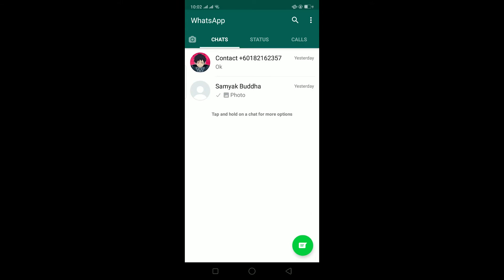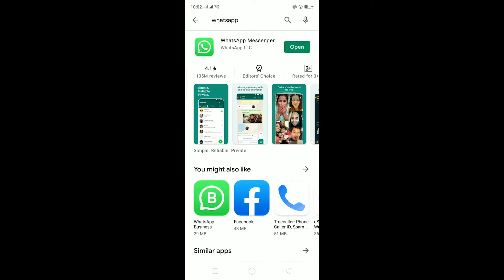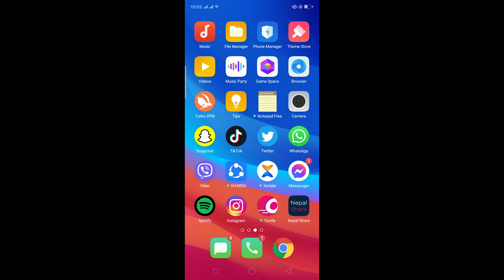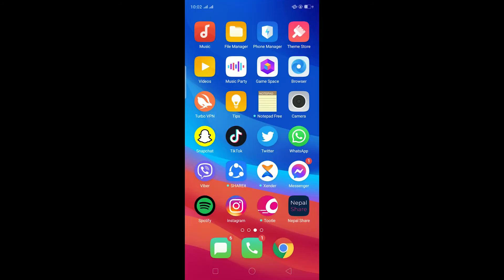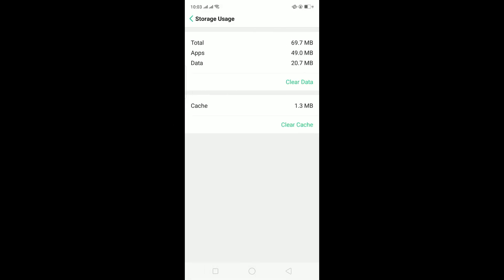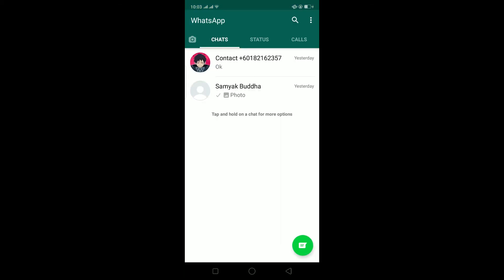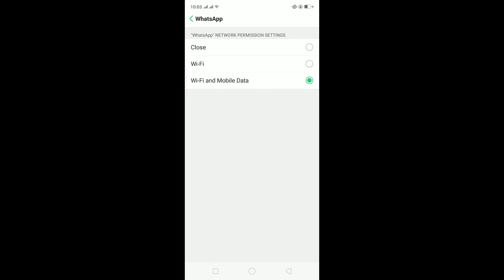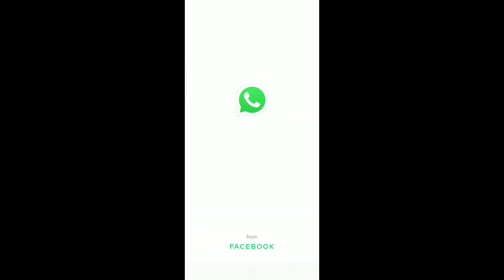How To Fix WhatsApp Unable To Connect Please Try Again Problem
Fix WhatsApp error 2021 | fix unable to connect please try again on WhatsApp

Are you having problem in WhatsApp where you cant access your account and displays the error message that reads, unable to connect, please try again? This video guides you through the step by step process on how to fix this error on WhatsApp. So if this is your first time fixing the error on your WhatsApp account, make sure you watch the video till the end. However, if you're still confused, just mimic the steps shown in the video and you'll be fine.
So this is how to fix WhatsApp Unable to connect please try again later in 2021.